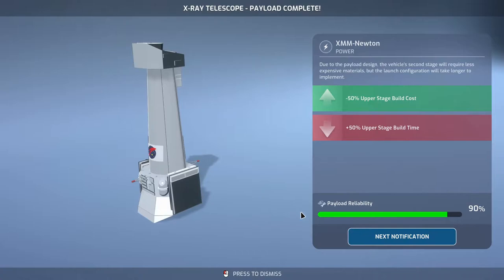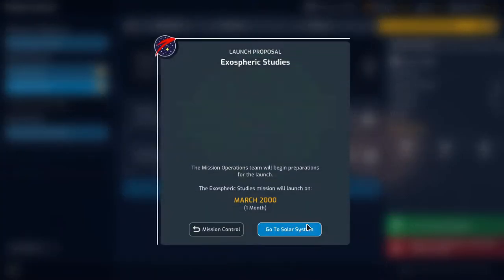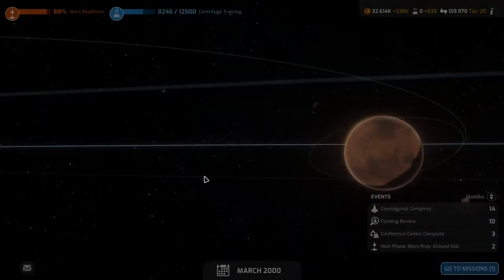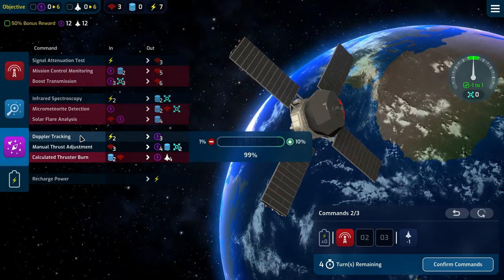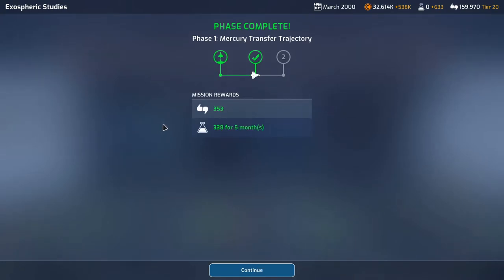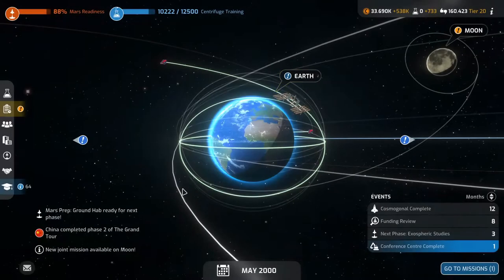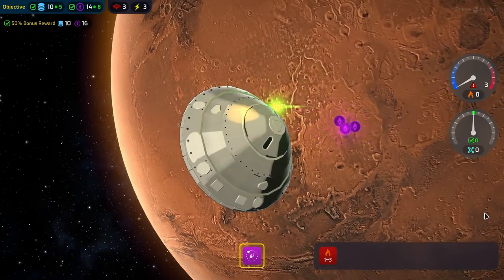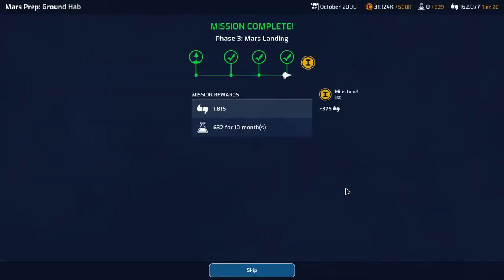Mars Horizon Gameplay Ep40 | Ground Hab Landing